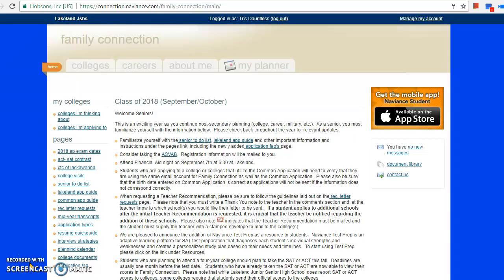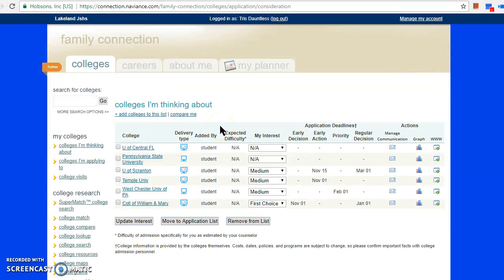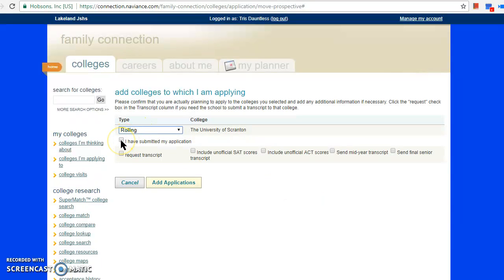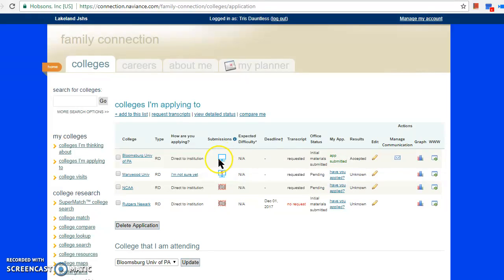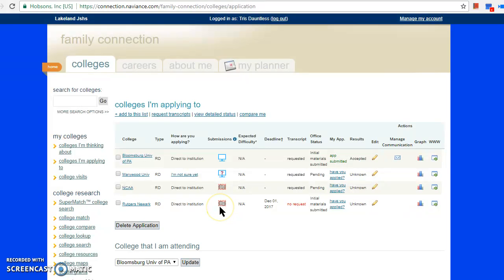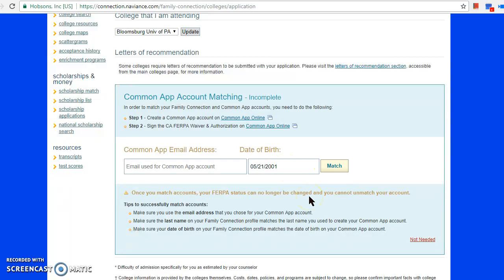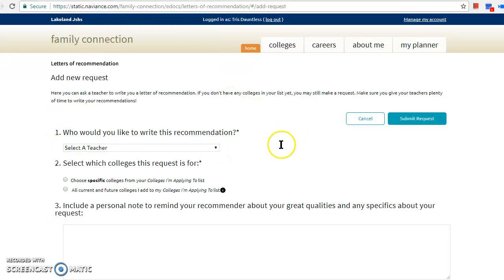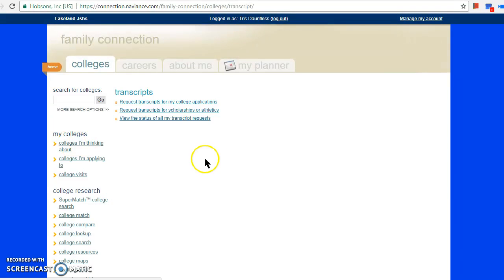Seniors - Requesting Transcripts & Letters of Rec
This video is a little bit longer but shows you how to do the following: add colleges to the list of colleges you are applying to, request transcripts, request letters of recommendation and match your Naviance and Common App accounts.